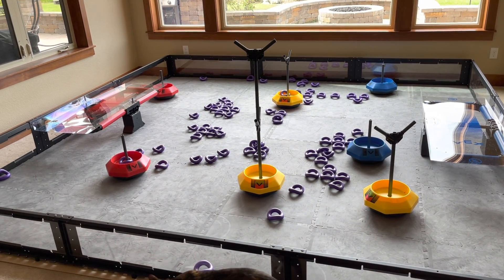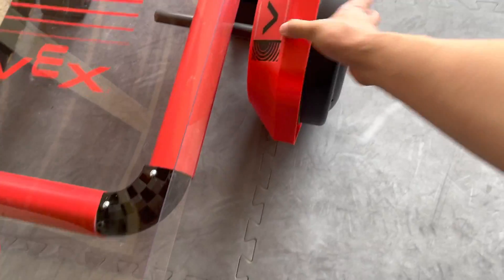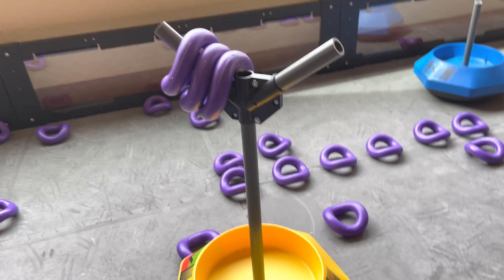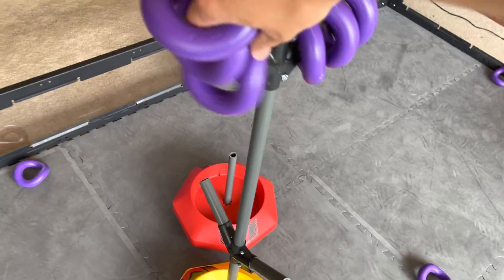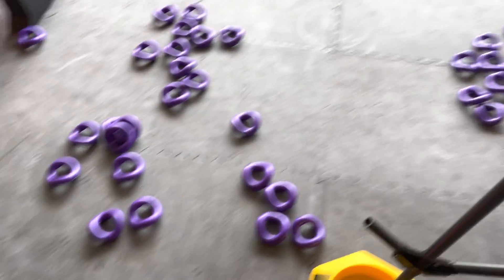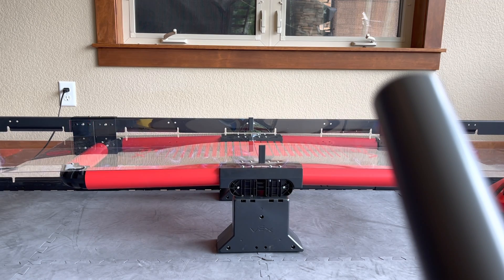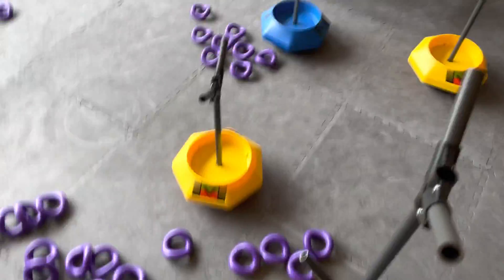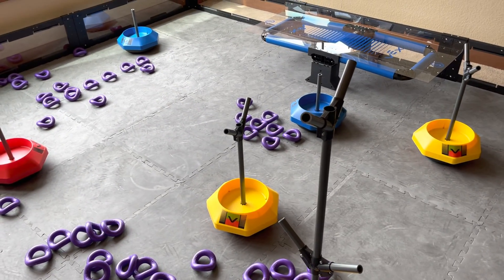Vex Tipping Point “field tour” and questions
This is me trying to answer questions about the field as best I can.
Feel free to PM Golf on the forums or comment on this video any more questions and I’ll make a new video answering it :)

!! CAUTION !!
The corners of the platform lexan are sharp and WILL cut you if you’re not careful.